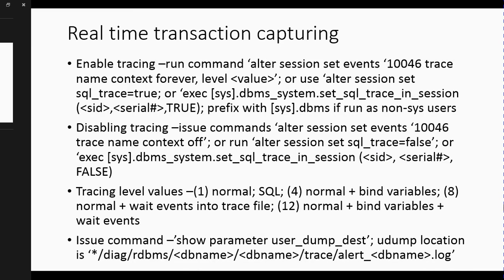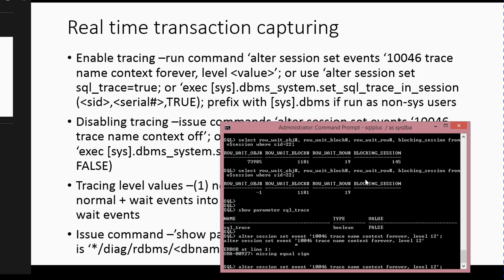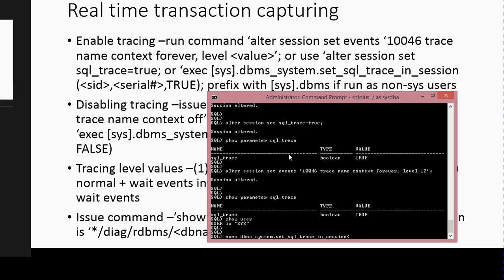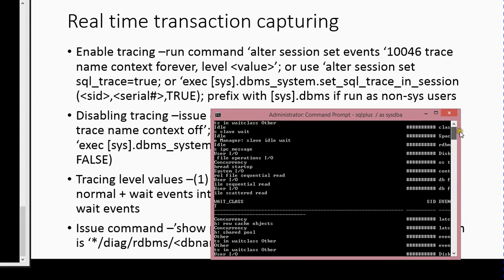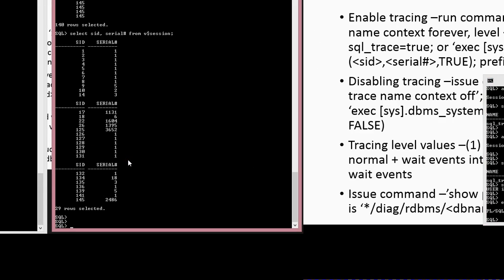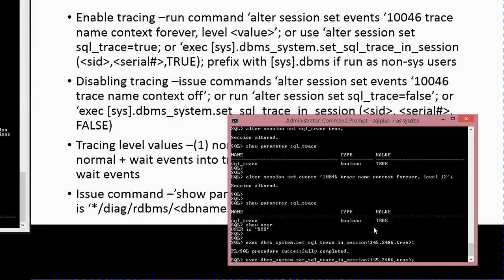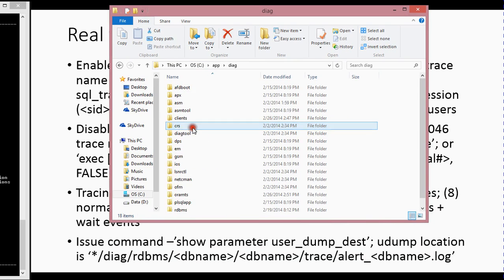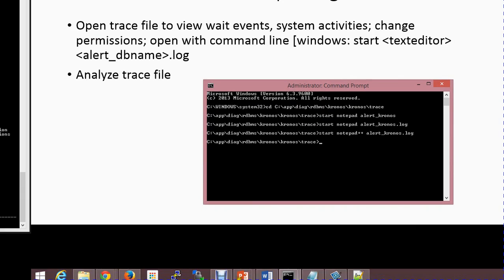Oracle Sessions Monitoring and Tuning Fundamentals 4 of 4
In this tutorial you will learn how to monitor locks, latches, wait events in oracle.